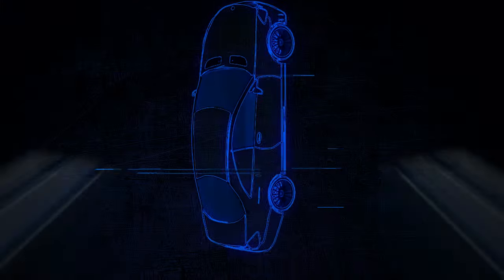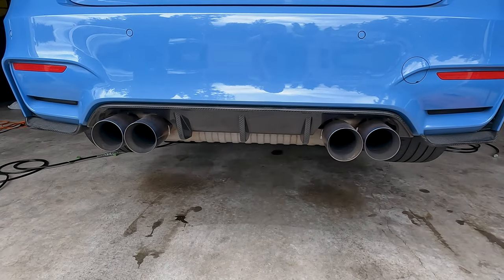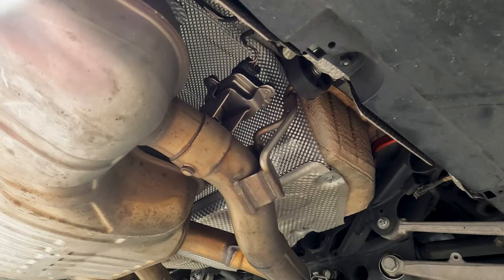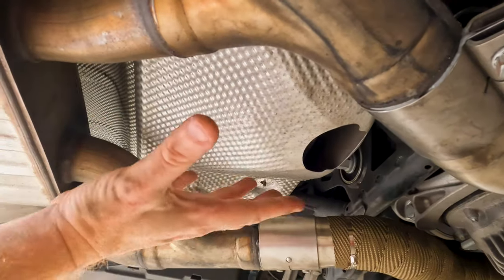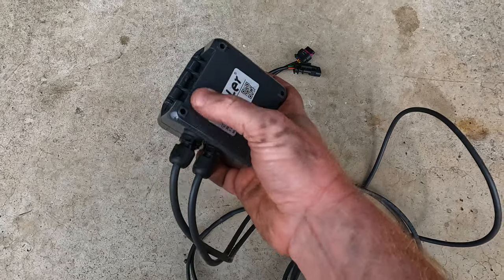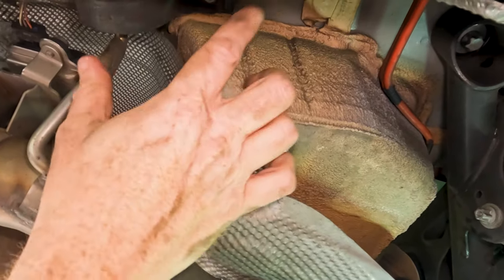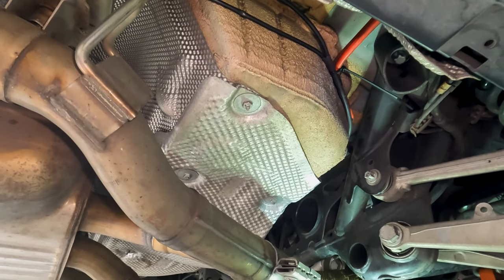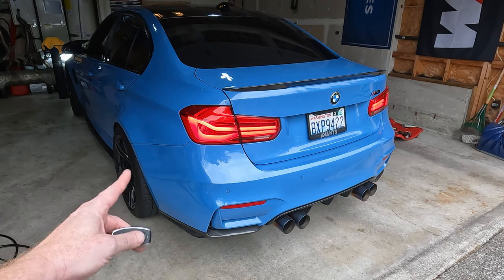Your BMW exhaust flap button doesn't actually do what it says! Dahler fixes that!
Howdy all!

Even though many BMW F and G series cars have an exhaust flap button, or the flap behavior changes in modes, it doesn't actually do all that much!  Dahler easily fixes this giving full functionality over the exhaust flap valve AND added features!  Not only do they have a remote fob so you can manually adjust at any time, the module has memory features and can be synched to your mirror controls!

This really is an easy install and one I highly recommend to finally get full control over what your exhaust is actually doing!

Required parts and tools:
Dahler exhaust flap control module
10mm and wrench

Nice to have:
Good lighting